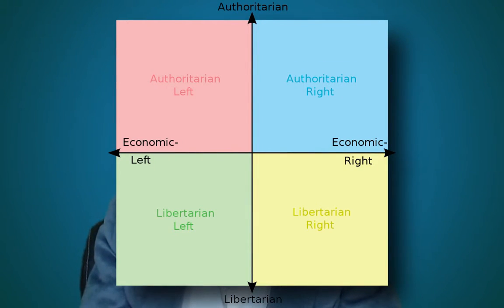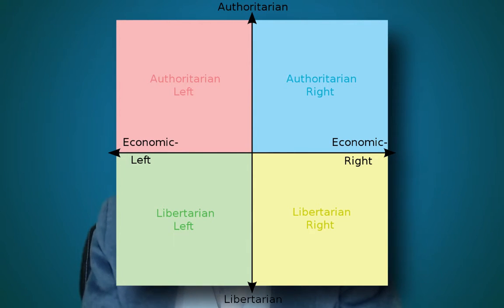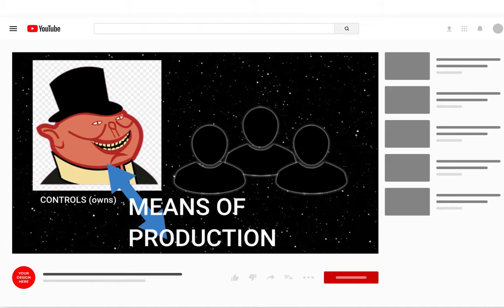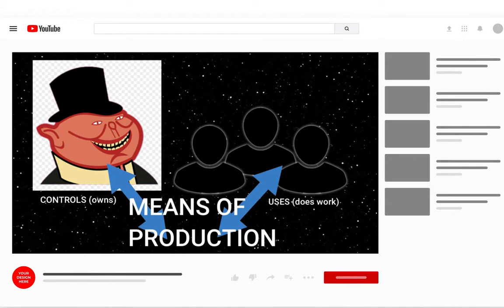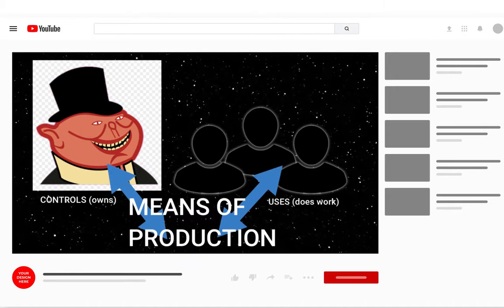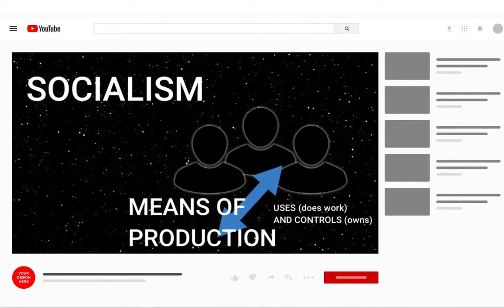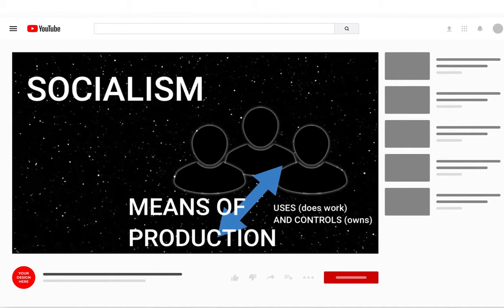How SOCIALISM Can Have MARKETS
When many people think of socialism they do not think of a market. In reality, socialism and markets are not mutually exclusive systems. This is because one refers to the mode of production and the other to the mode of distribution of goods. In this video, I explain this distinction and why I consider myself a market socialist.

Welcome to my humble channel where I do whatever the heck I feel like. I do not hold myself to any sort of schedule or theme so you may find content from me that seems to have nothing to do with the rest of the videos that I have produced. That being so, I do tend to focus on specific things as of right now. I started out playing Minecraft on this channel. Mostly anarchy servers like 2b2t, or simpvp, but also any server that is on an old map. Now I make more diverse content such as Kerbal Space Program, Podcasts, and commentary videos

I have been on YouTube since 2013 at least in some form. The majority of that time was spent on the first channel that I deleted in the summer of 2017 because I took myself way too seriously on it, and it was very cringy. That channel was growing very nicely with around 600 subs at it's peeking. Some of the more popular videos from that channel can be found on this channel.

In conclusion. I am fed up with holding myself to any sort of consistent standard here on YouTube and have decided to just do whatever. I hope you enjoy, or at the very least are not suddenly compelled to end your own suffering.